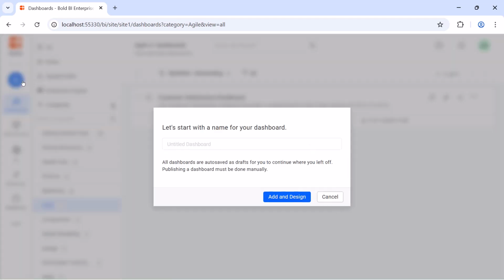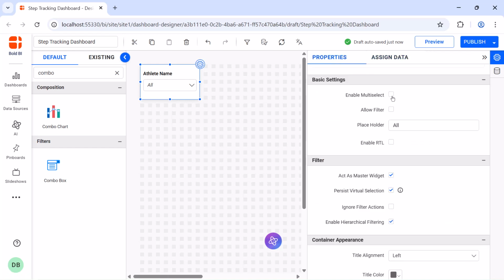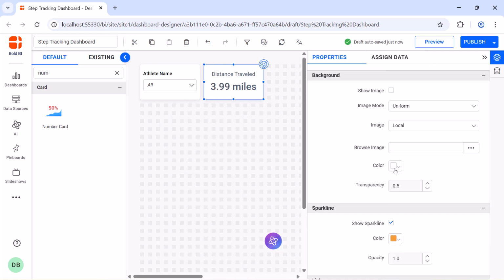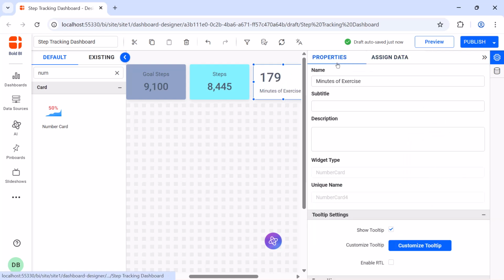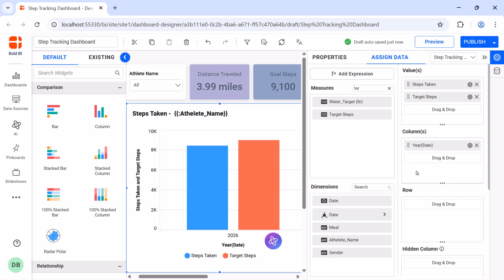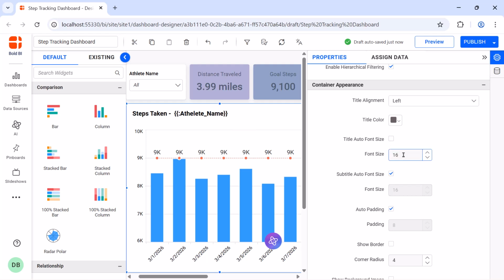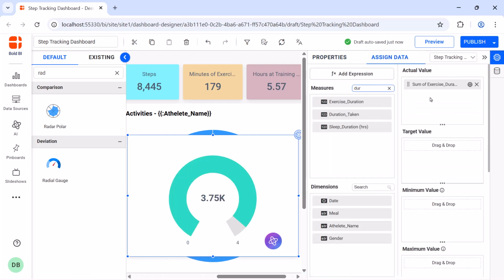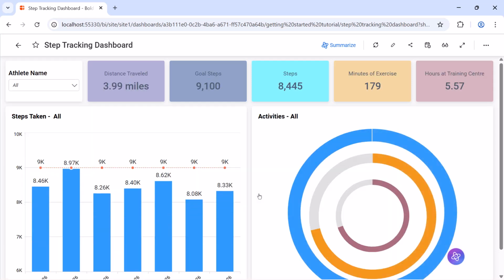How to Create a Steps Tracking Dashboard in Bold BI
This video shows how to create a step-tracking dashboard in Bold BI® using simple, step-by-step actions. You’ll learn how to connect your fitness or activity data; add essential visuals like total steps, daily trends, calories burned, and activity comparison charts; and apply filters for better analysis. By the end, you’ll have a clean, interactive dashboard that helps you easily monitor and improve your daily step performance.

Bookmark Details
[00:00] Introduction
[00:37] Connecting the data using PostgreSQL
[01:15] Configuring the widgets
[07:06] Conclusion